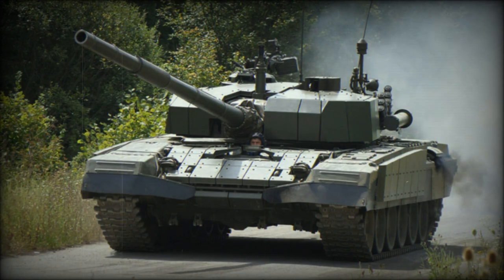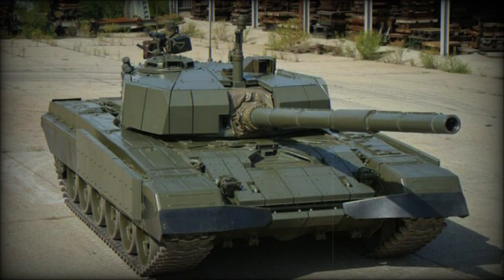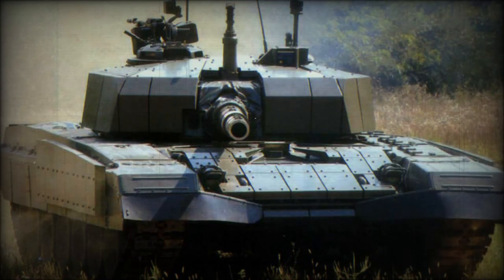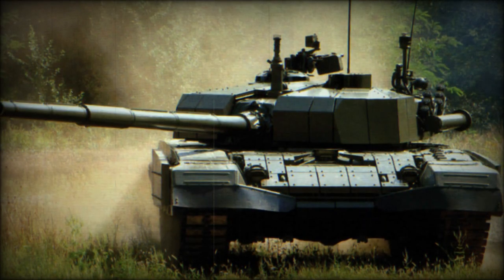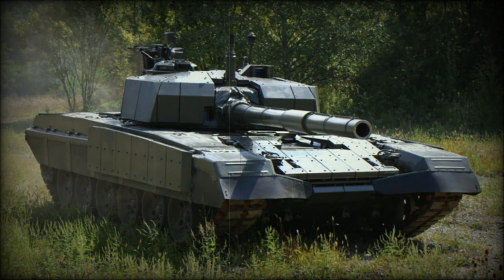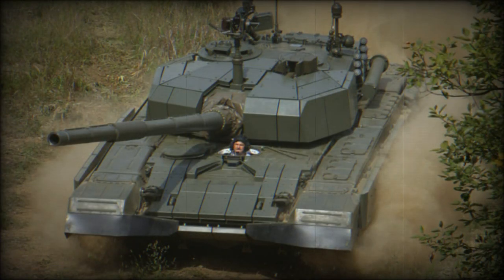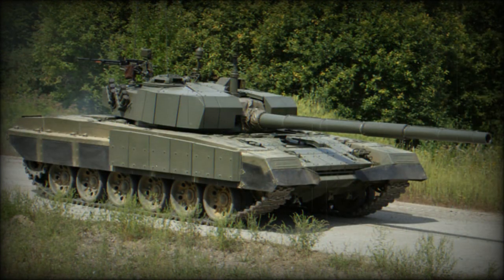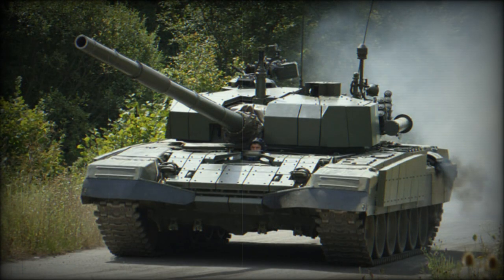M-95 Degman Main Battle Tank (Croatia)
The M-95 Degman main battle tank is a further development of the Yugoslavian M-84 MBT, which in turn is a version of Soviet T-72. The M-95 Degman was introduced in 1995, hence its designation. Existing M-84 ranks upgraded to the M-95 Degman standard are designated as the M-84D.

The main Degman's improvement over its predecessor is an application of new armor package. Explosive reactive armor blocks are mounted over the original composite/steel armor.

Vehicle is fitted with a 125 mm smoothbore gun, fitted with an autoloader. This gun is made in Croatia and is slightly improved comparing with the Soviet 125 mm tank gun of the T-72. The M-95 Degman has a maximum rate of fire of 8 rounds per minute. It fires three types of ammunition, including AP-FSDS, HEAT and HE rounds. Autoloader holds 22 rounds, while the rest of ammunition is stored in the combat compartment.

Secondary armament consists of coaxial 7.62 mm machine gun and a roof-mounted 12.7 mm heavy machine gun.

This new main battle tank also has a number of changes in fire control system, sensors, observation devices, night vision and communication equipment, targeting system and so on.

Vehicle has a crew of three, including commander, gunner and driver.

The M-95 Degman main battle tank is powered by a turbocharged diesel engine, developing 1 000 horsepower. As refurbished M-84Ds weight more than the brand new M-95 there is also an optional 1 200 hp diesel power pack. This MBT is fitted with a self-entrenching blade.

Only two M-95 Degmans were built. Croatia planned to upgrade its M-84 tank fleet to the M-84D standard. It is possible that the M-95 will be further upgraded in the near future. In 2007 Kuwait was negotiating with Croatia to upgrade 150 of its ex-Yugoslavian M-84 main battle tanks and to manufacture another 66 vehicles.